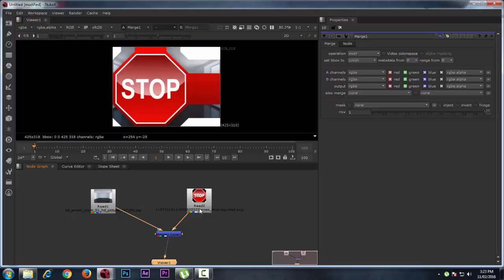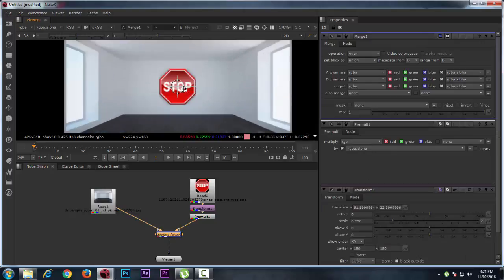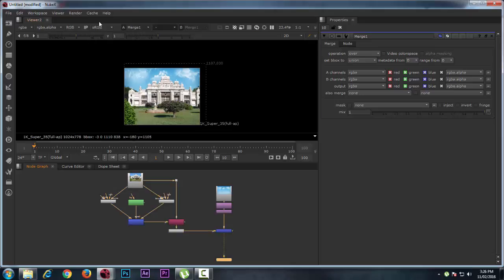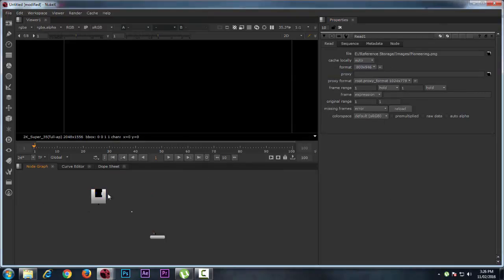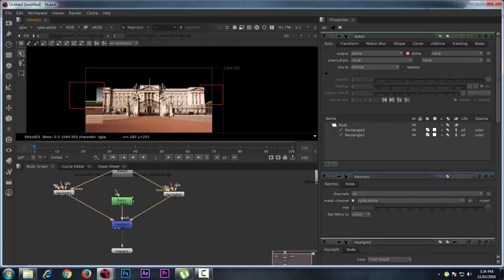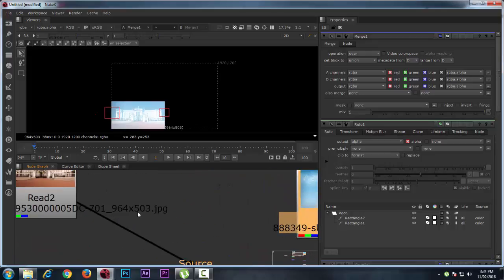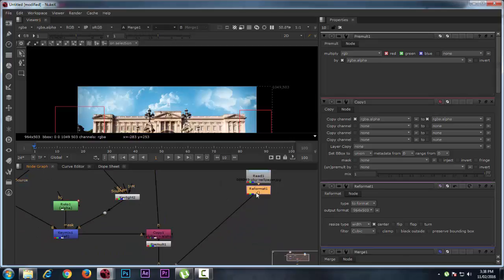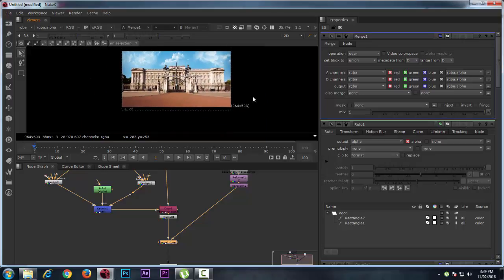VFX tut Merging and Sky replacement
Nuke 9 X.
Merging and Sky Replacement.